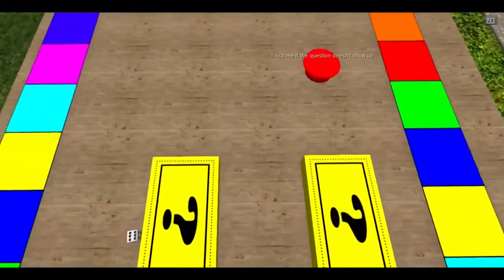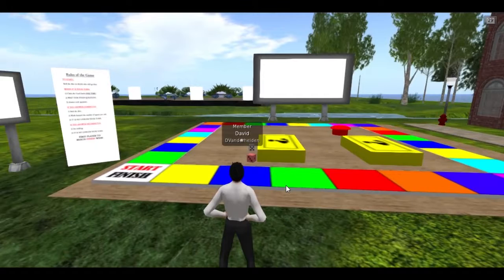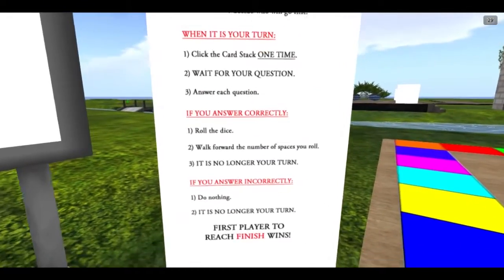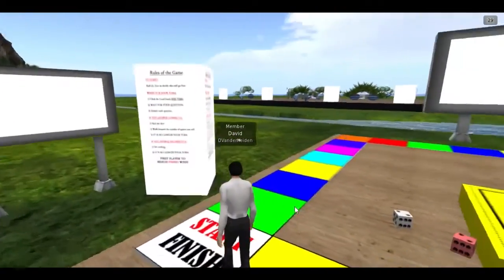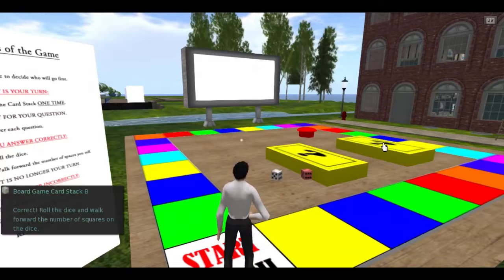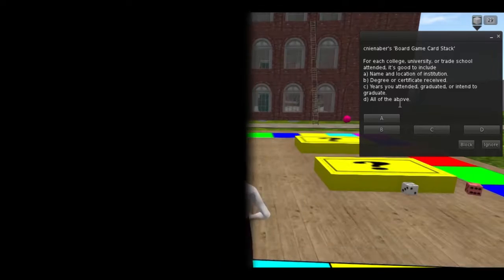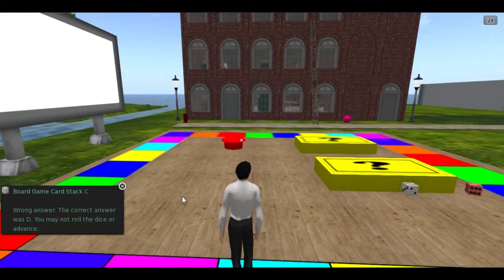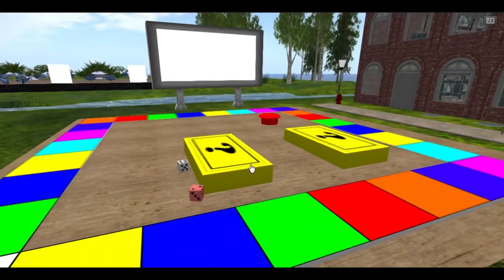Second Life Resume Coverletter Writing Board Game Overview